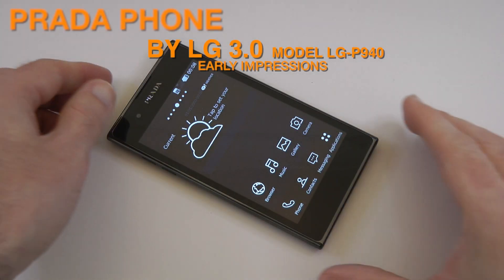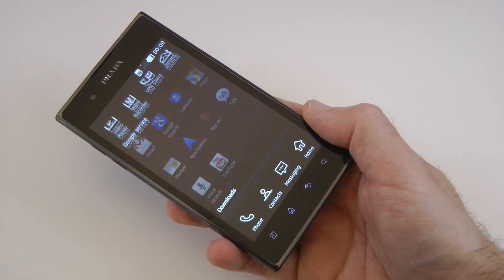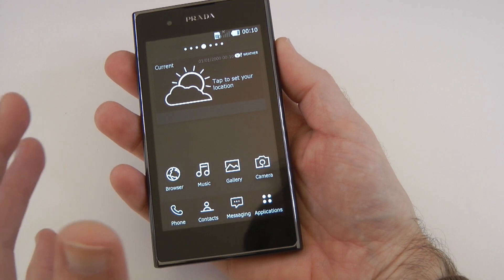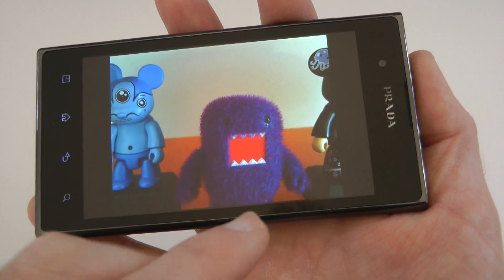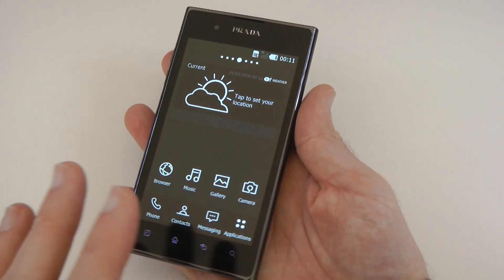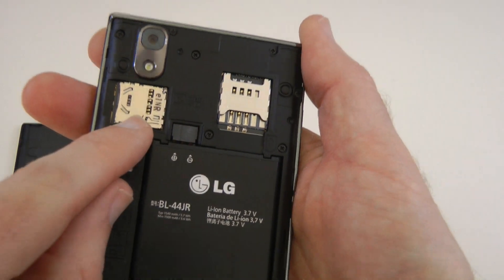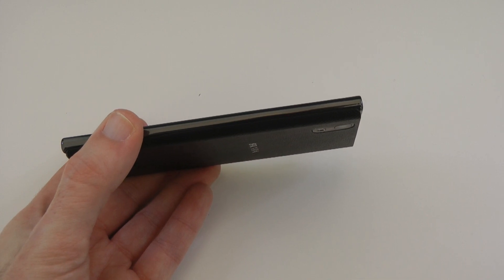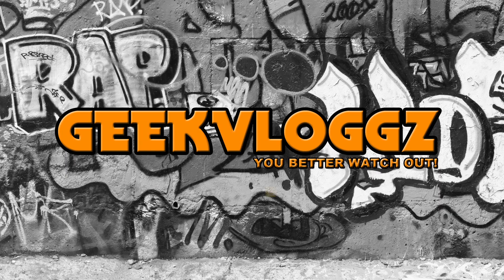Prada Phone by LG 3.0 LG-P940 Early Impressions